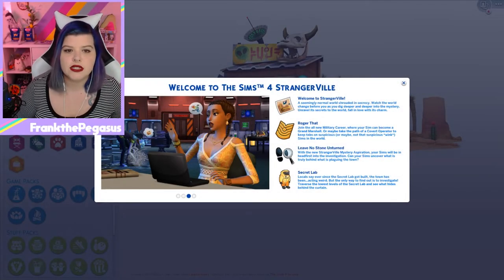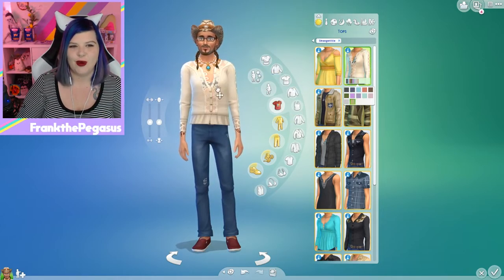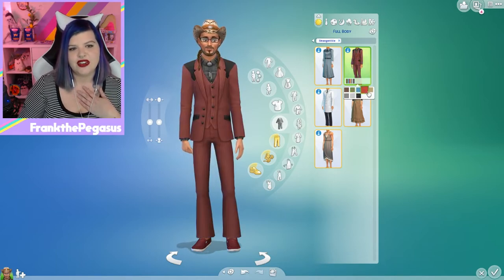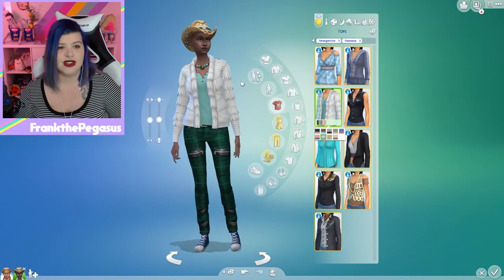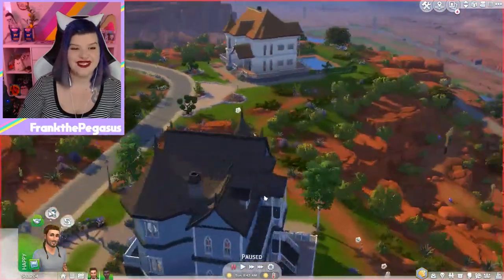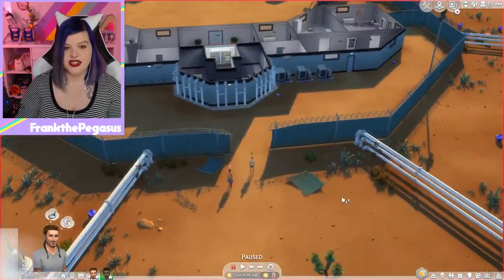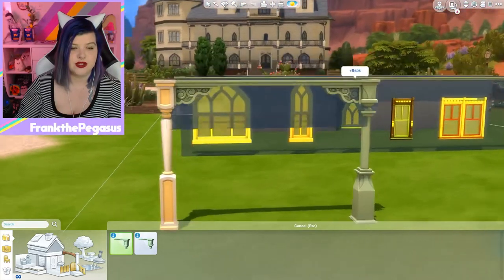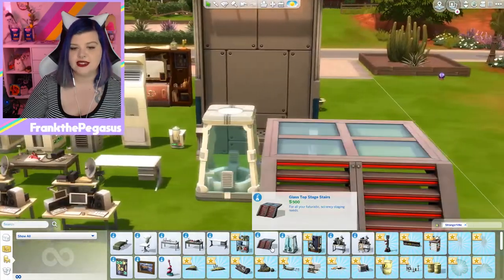IZA BIRD, IZA PLANE, IZA BUNKER?! || CAS and Build/Buy for Strangerville || FrankthePegasus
In this video I take you on an in depth walkthrough of all of the CAS items, as well as all of the build and buy items from the Strangerville Game Pack in The Sims 4.

Presented by the EA Gamechangers.